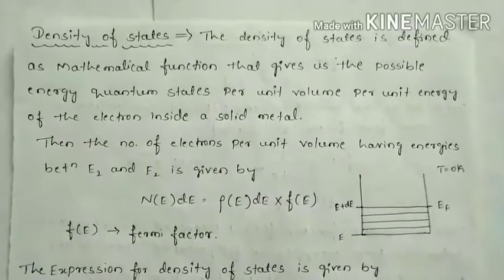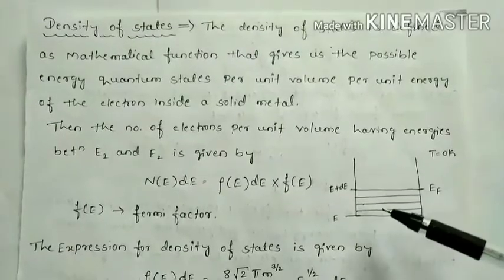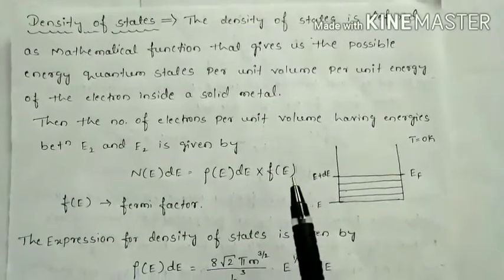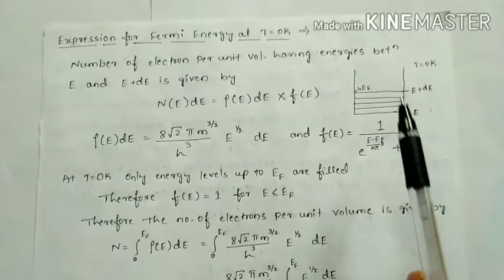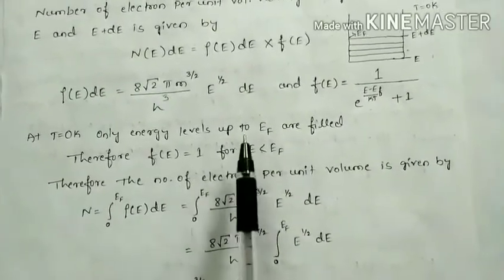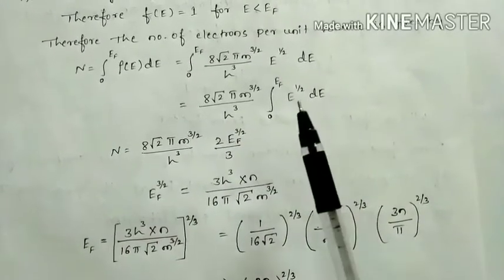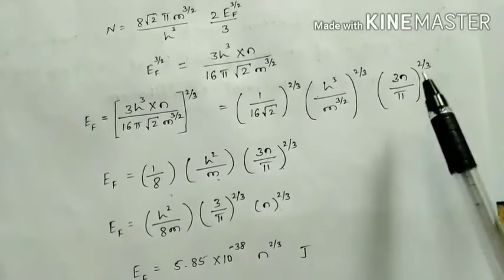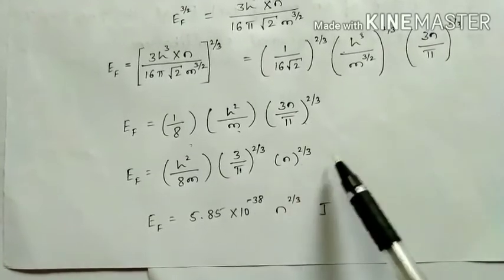JCE First Year Engineering Physics (18PHY12/22)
Quantum Free Electron Theory- Derivation of Fermi Energy at 0 K